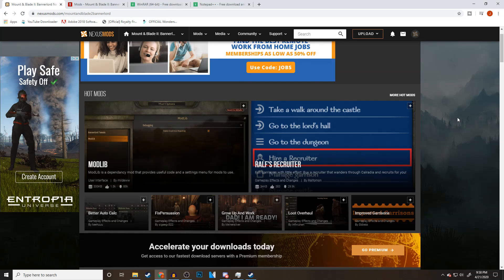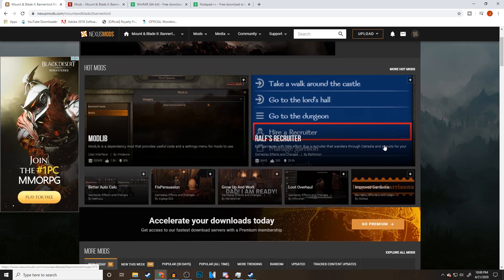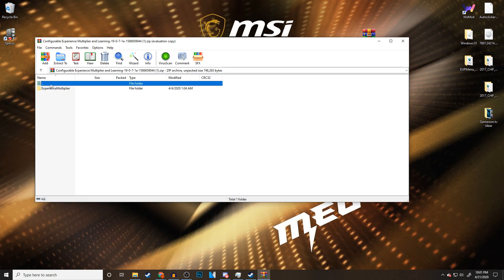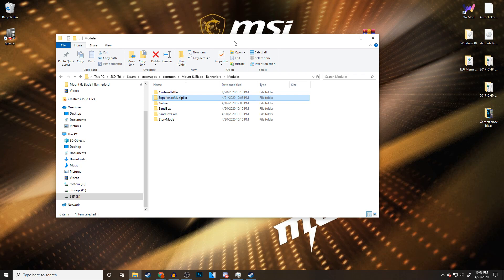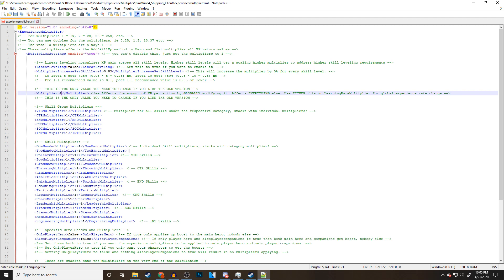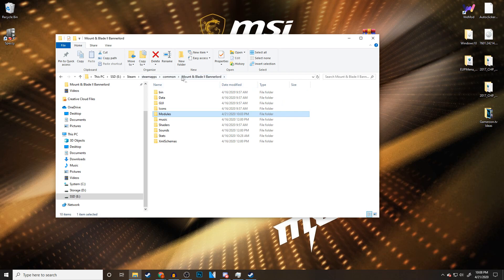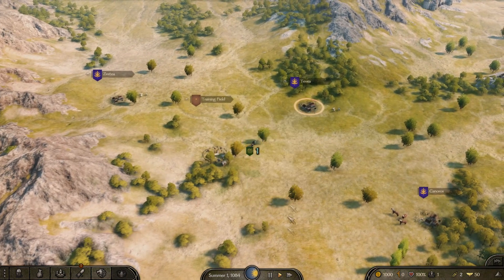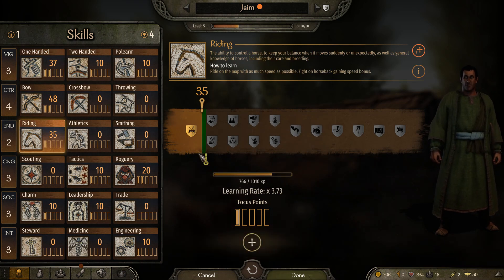BANNERLORD 2 HOW TO INSTALL MODS | MOUNT AND BLADES 2 INSTALLING MODS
Today I show you guys the easiest way to install mods and how to config them correctly.